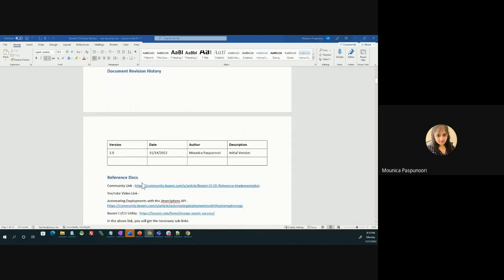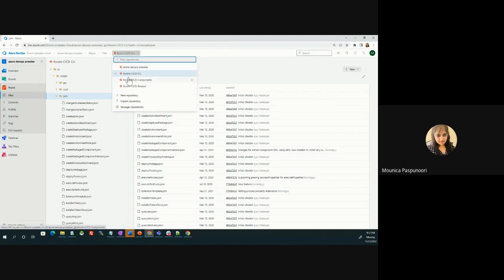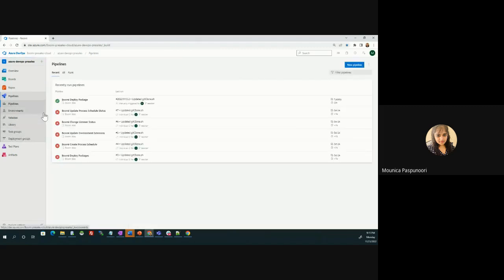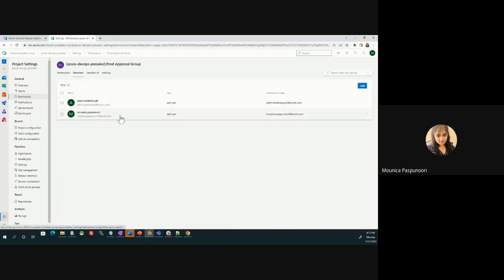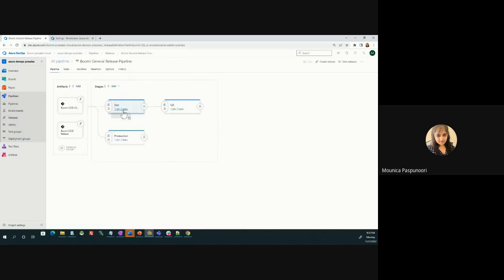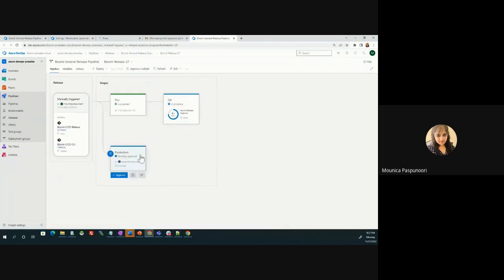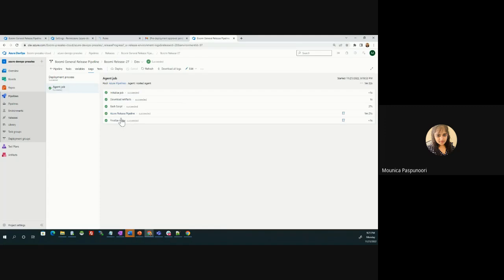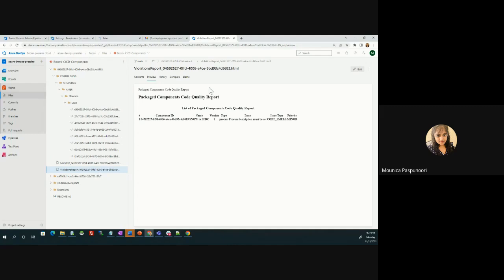Boomi CI/CD Pipeline with Azure DevOps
Automating Boomi Deployments Using Azure DevOps CI/CD Workflows